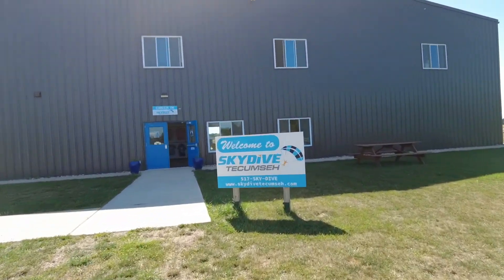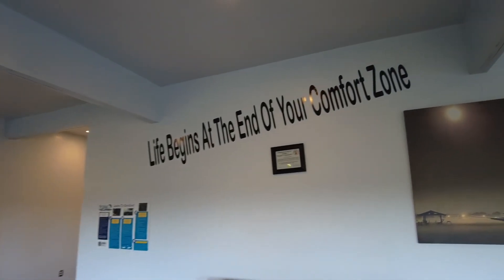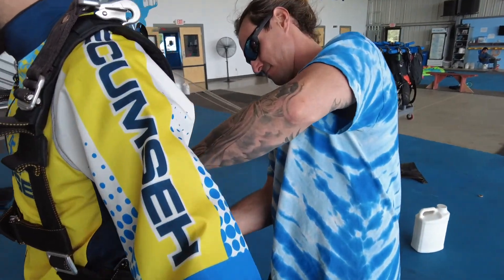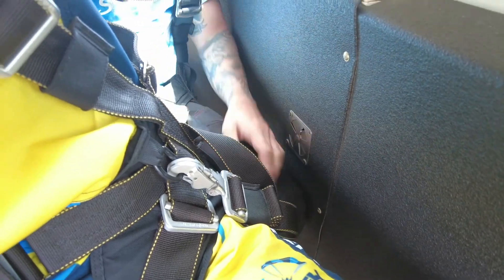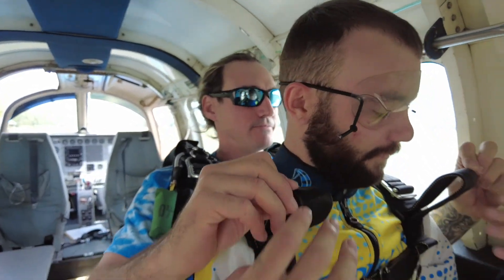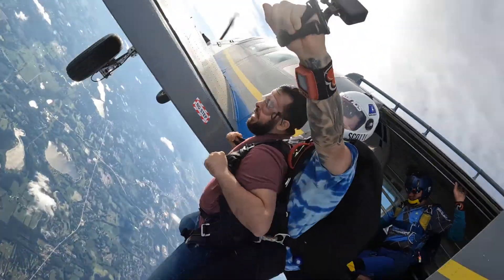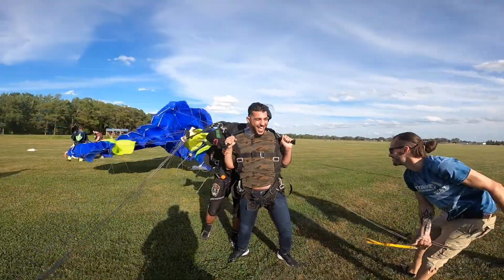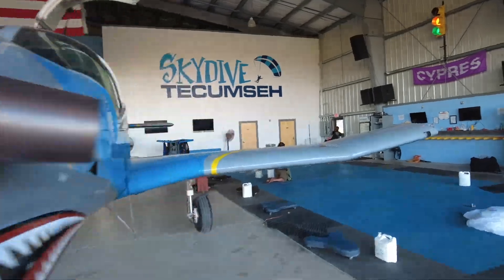What To Expect Upon Arrival!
Here is a step by step video of what to expect once you arrive for your first tandem skydive.

From checking in, to jumping, to receiving your certificate of achievements.. you will be guided through the whole process! We can't wait to introduce OR reintroduce you to our Blue Skies. Head on over to our website to book yours today!